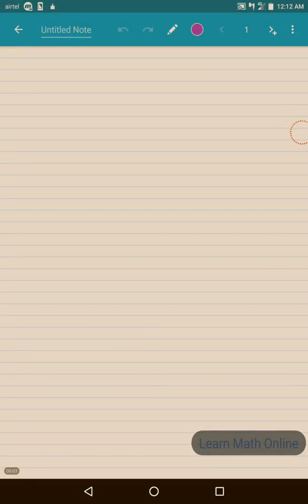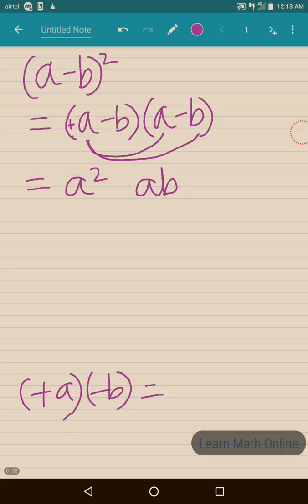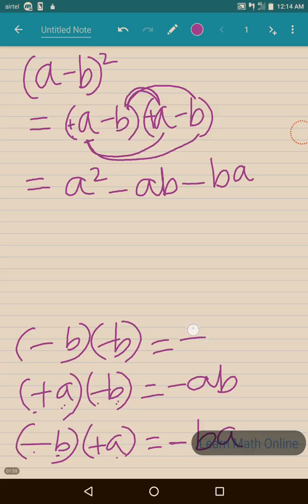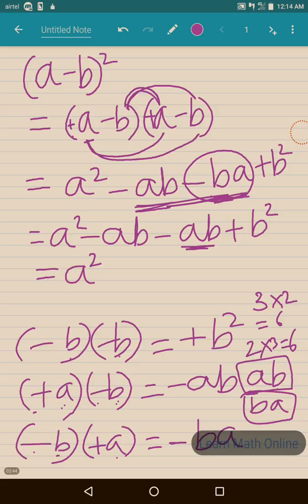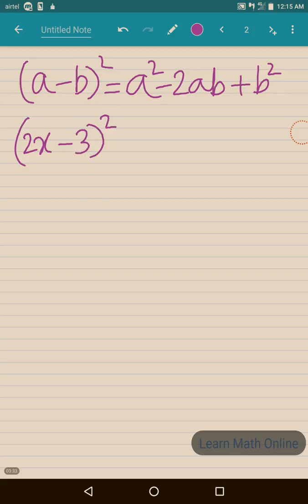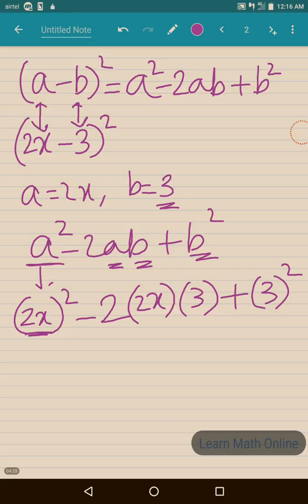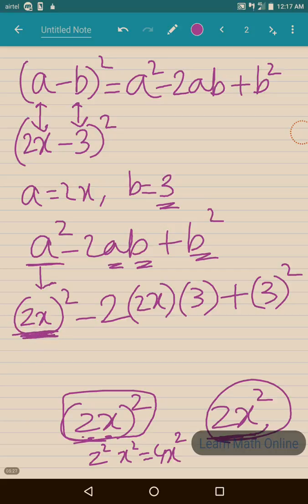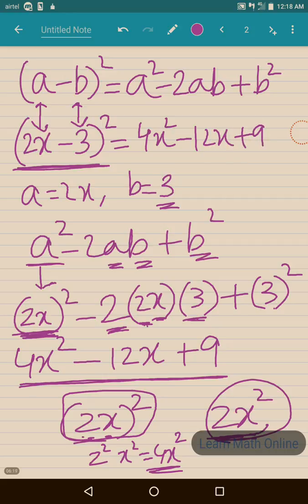(a - b)² = a² - 2ab + b² with example, algebraic identity explained using an example